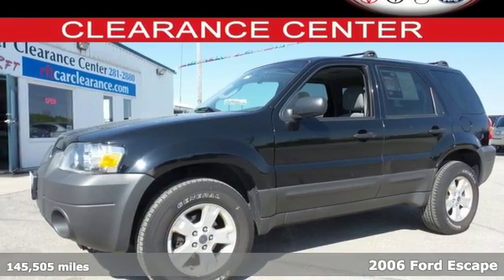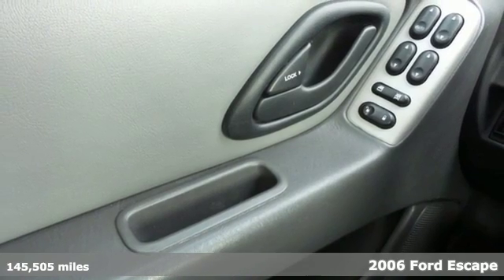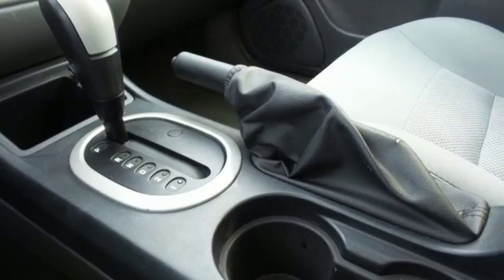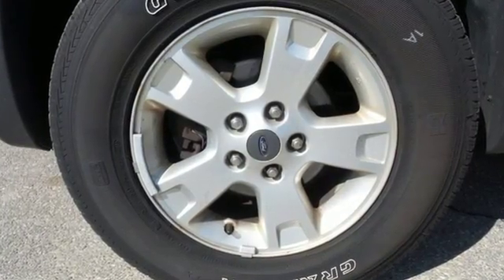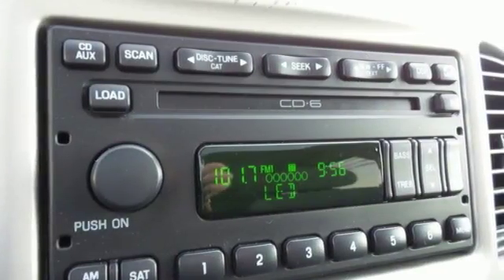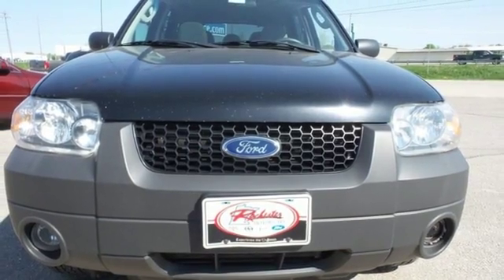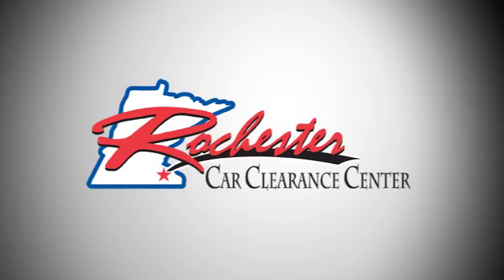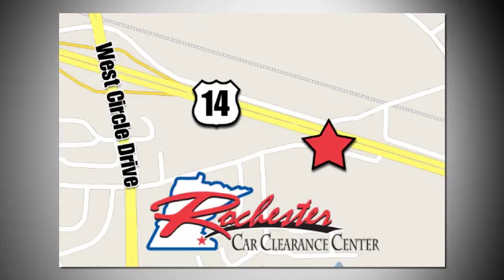2006 Ford Escape Rochester Winona, MN SB74316 - SOLD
Year: 2006
Make: Ford
Model: Escape
Trim: XLT
Engine: Duratec 3.0L V6
Transmission: 4-Speed Automatic with Overdrive
Color: Black
Mileage: 145505
Stock #: SB74316
VIN: 1FMYU03196KB20416

Tune-Ups
Transmission Service
Brake Service
Performance Parts
Factory Wheels

Address:
2980 HWY 14